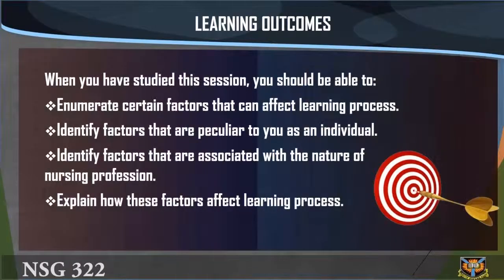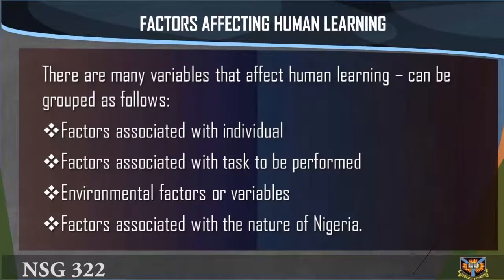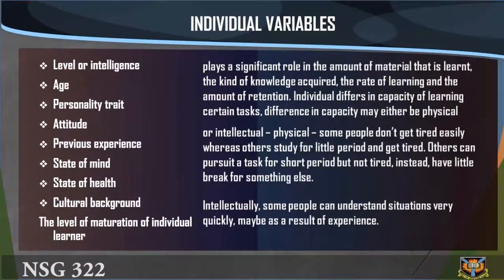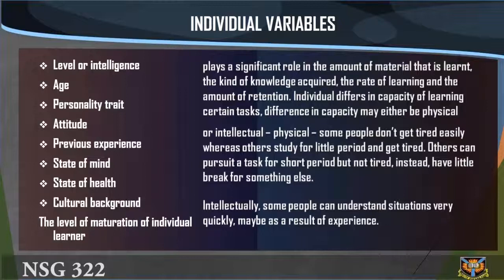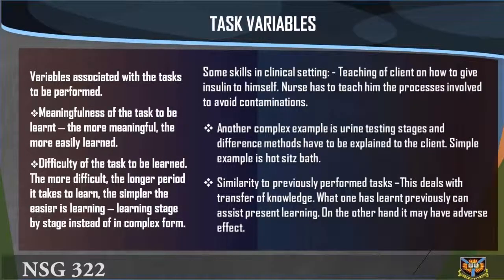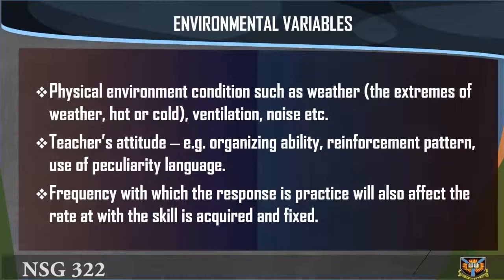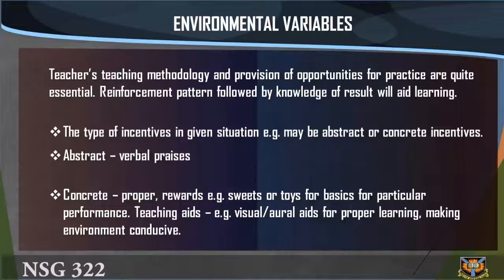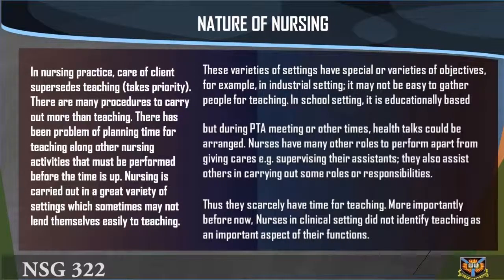DLC NSG 322 SESSION 5